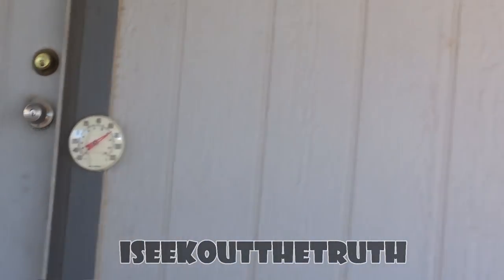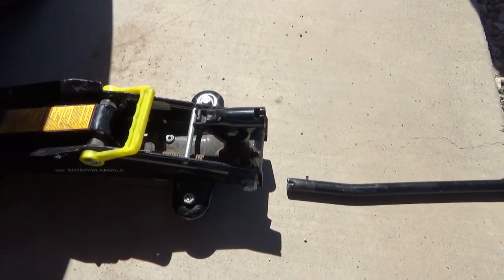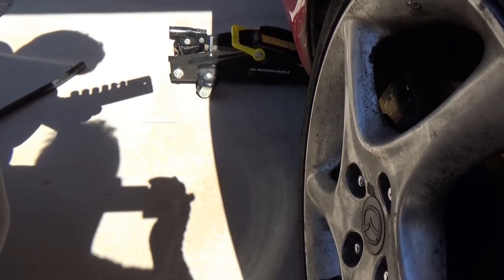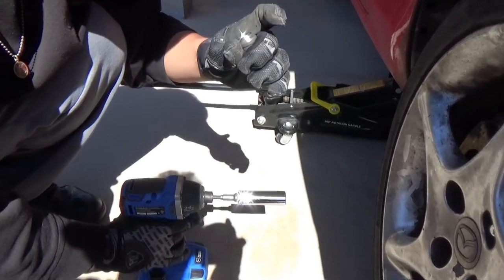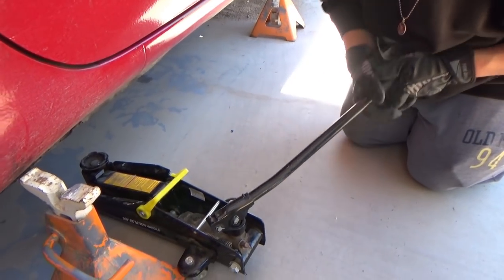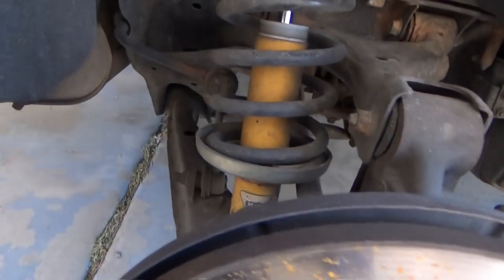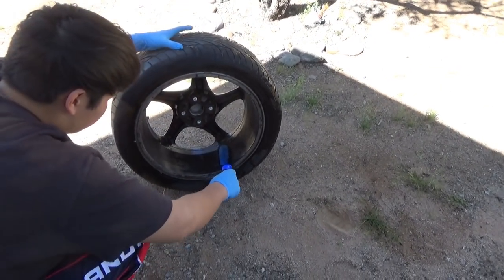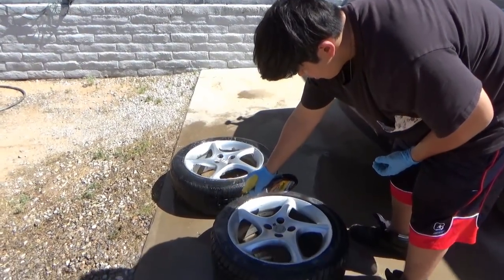Project Miata Teaching My Son How To Change Tires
Song: Ever Felt 1